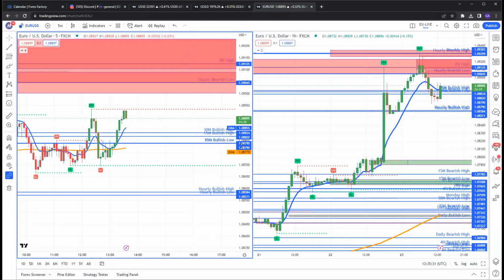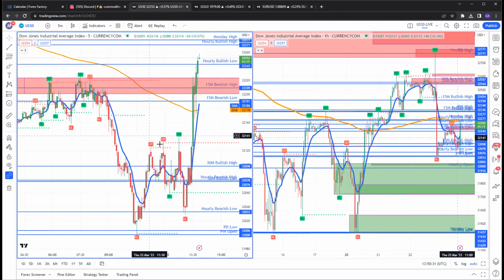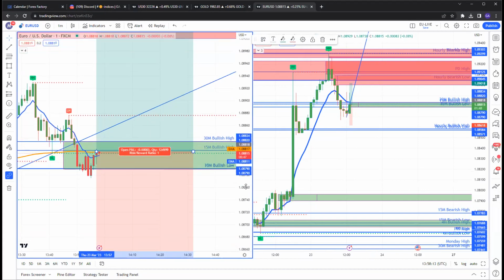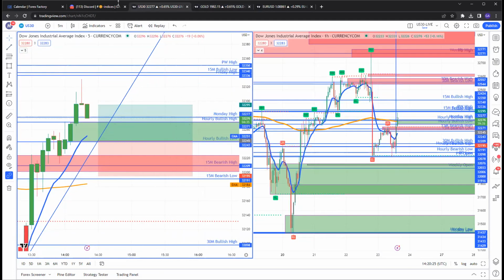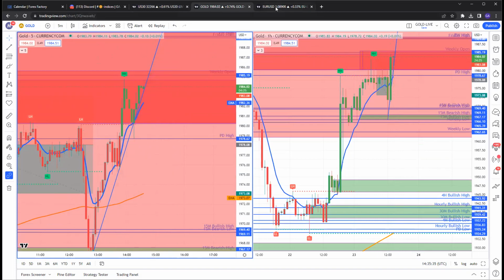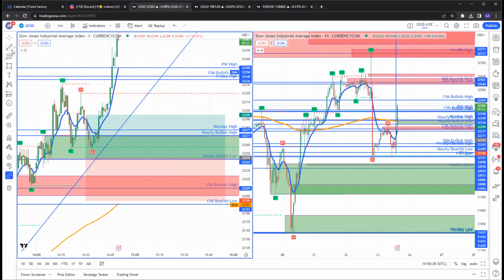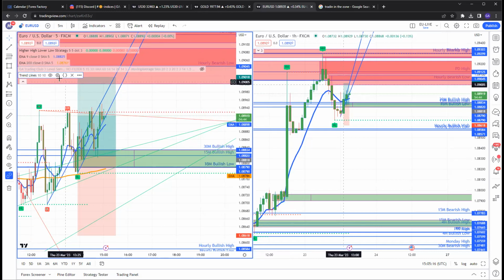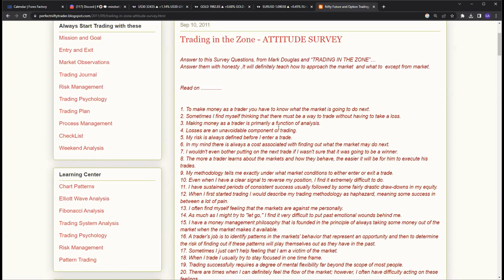GA Trading Club Daily LIVE Trading New York Session: March 23rd, 2023.